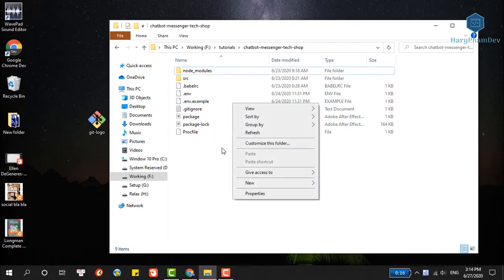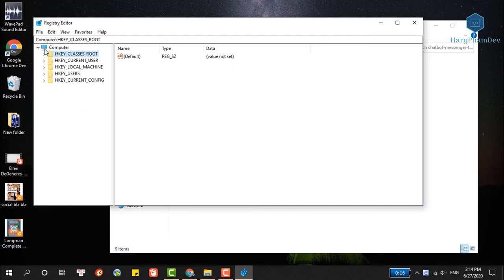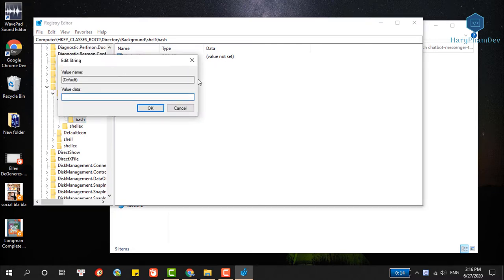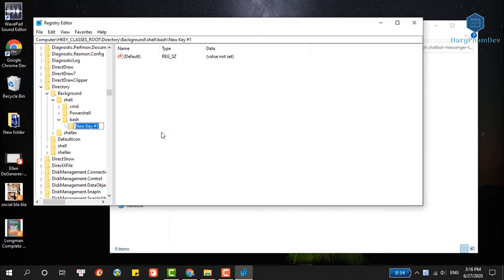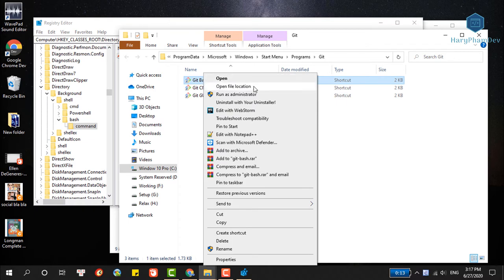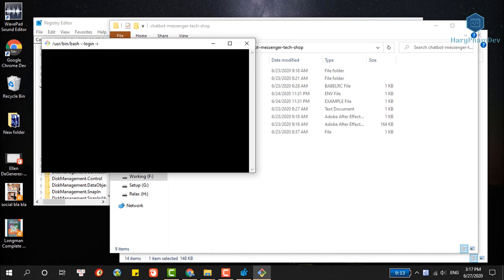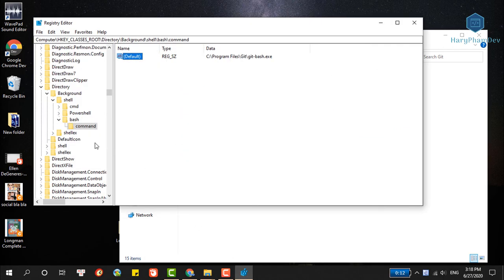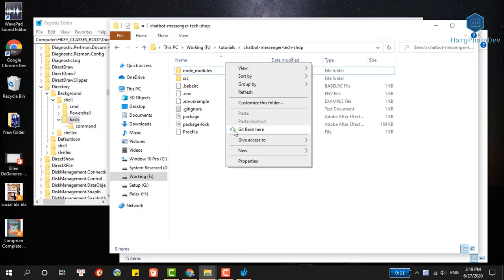How to launch Git Bash from right-click context menu on Windows 10 | One - Tips Everyday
How to add a context (aka right-click) menu to the windows explorer that, when clicked, opens the git-bash console in the current explorer folder?

By default, when we installed Git, with Windows OS, Git Bash will be added to the context menu. But in many cases, like your window is getting an update, then the Git Bash option in the context menu gone away. This video will guide you to get it back (without re-install Git).